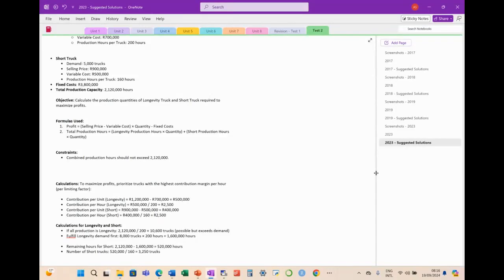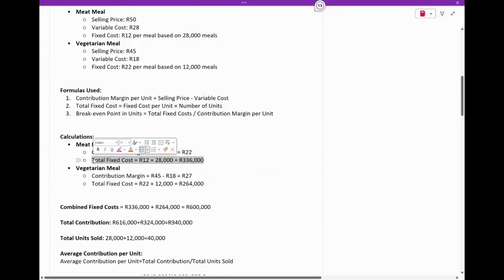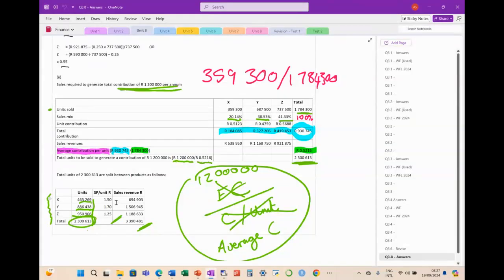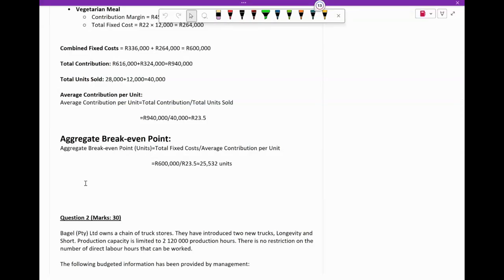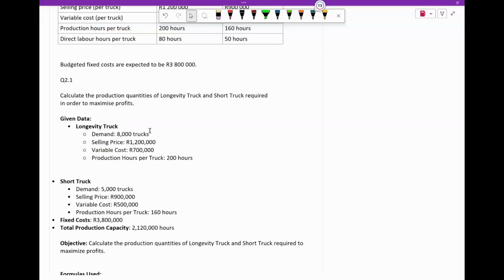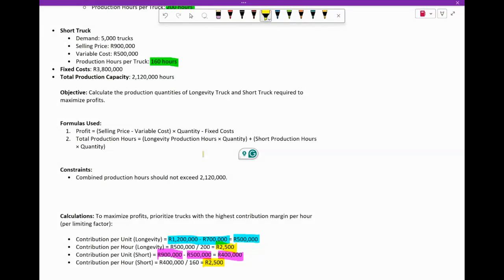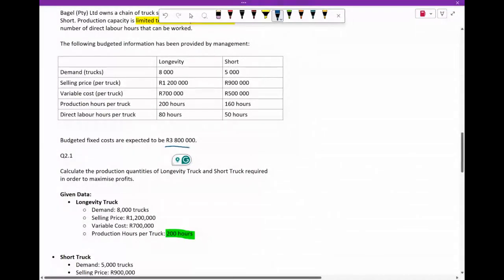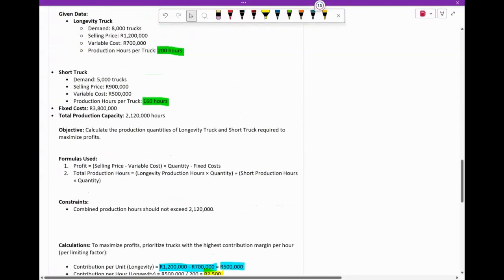FINM6222 Test 2 Revision: 2023 - 19.09.2024 [Recording 1]